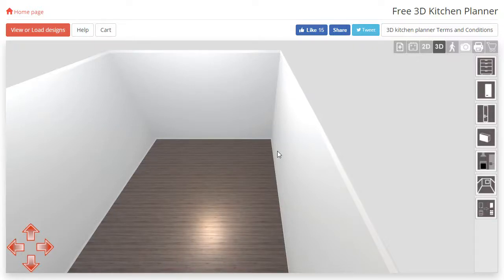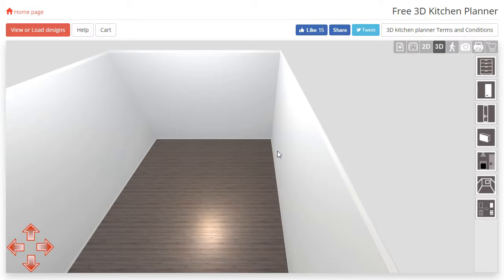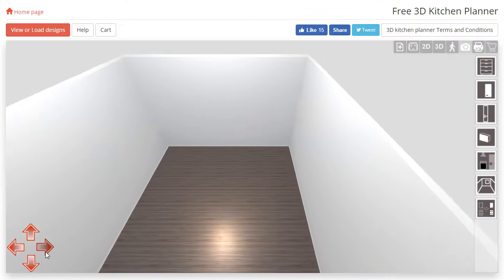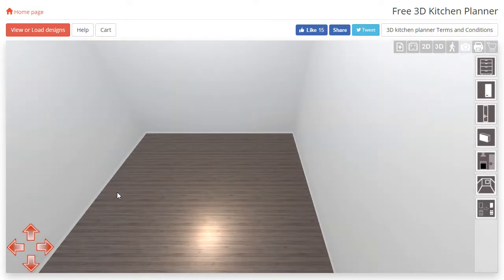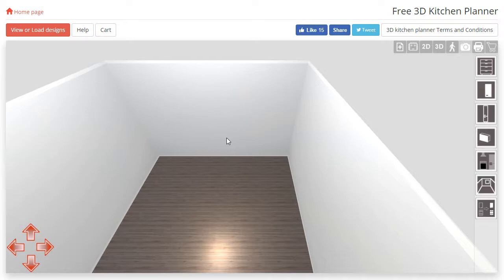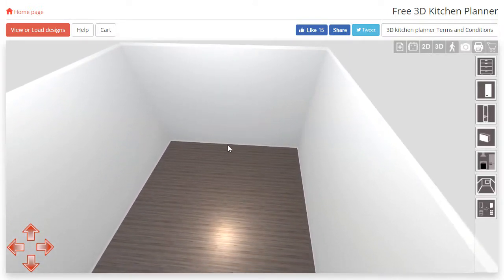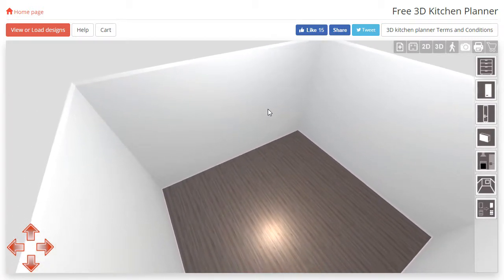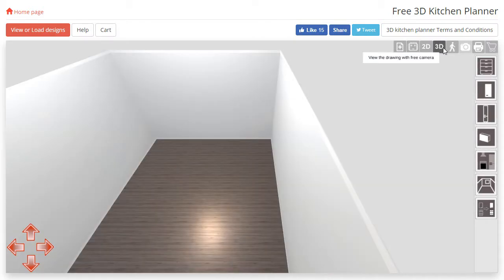3D Planner Beginner Tutorial - Part 2: Moving and Rotating the Camera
Part 2 of the 3D Planner Beginner Tutorial Series. In this video we cover how to move and rotate the camera